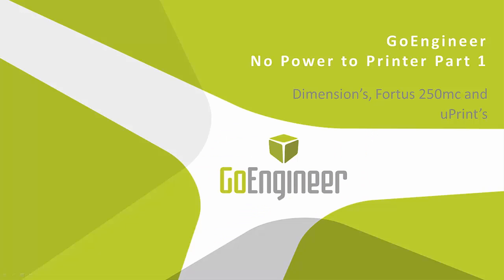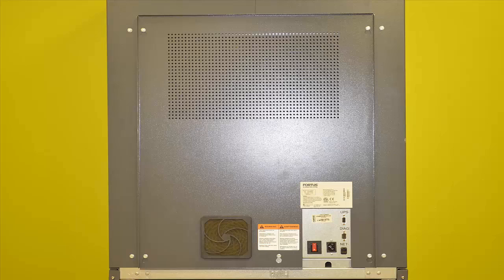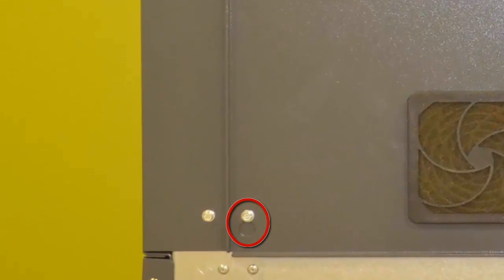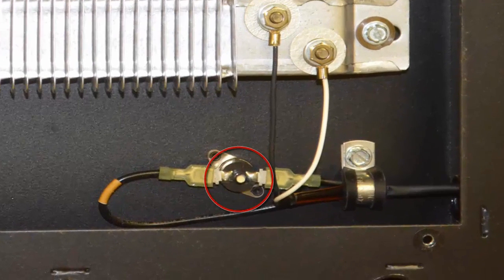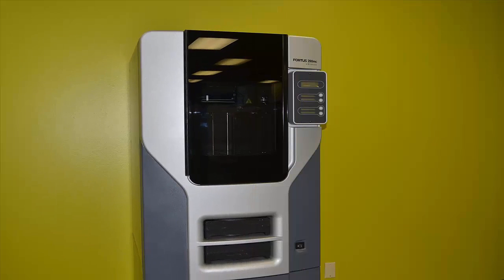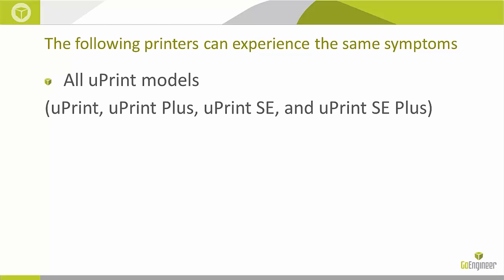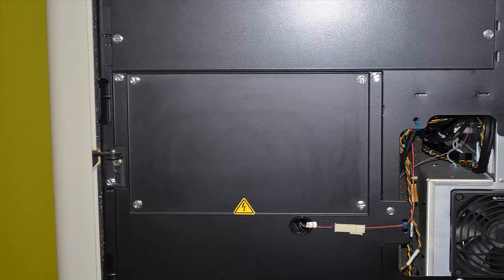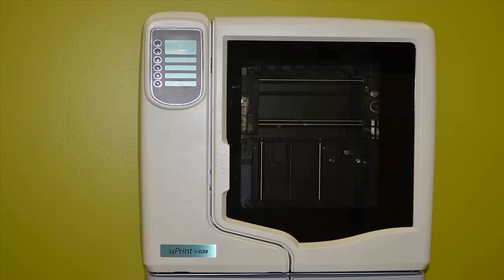Stratasys FDM - No Power to Printer Part 1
Learn how to diagnose a Stratasys printer that will not power on, there are two reasons this is part 1 of a two-part series.  Quick Tip presented by Steve Erwin of GoEngineer.